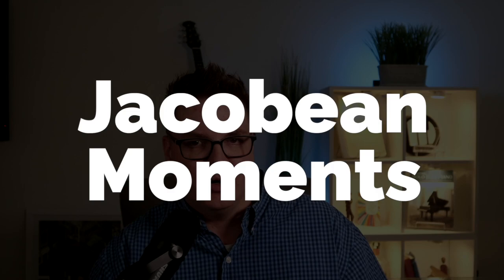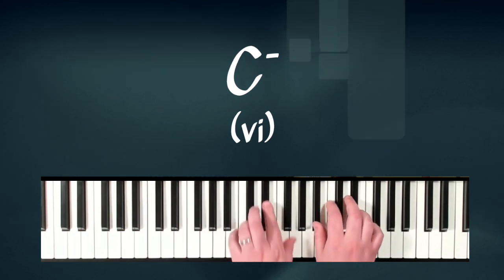Jacob Collier only needs 1 NOTE to change key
In the final bars of Fix You, Jacob Collier unexpectedly modulates from the key of E major to Db using a common tone modulation.   But, how does this work?

Unlock Your Jazz Potential Today! 🎷 🎹

✅ Join 5,000+ jazz enthusiasts and get FREE weekly tips to take your playing to the next level.

🤝 Join the community of other musicians learning to play jazz.

🚀 Want to play your first jazz solo in just 7 days? Sign up for my FREE 7-day Soloing Challenge and learn step-by-step

📈 Take your skills to the next level with my comprehensive Jazz Fundamentals course. Get an All-Access pass now and save 30% with code "ytsub"

This original performance was written by Jacob Collier, Hajanga Records, and Universal Media Group.